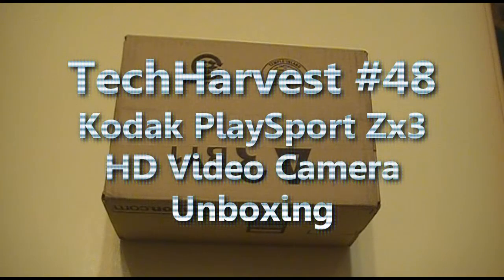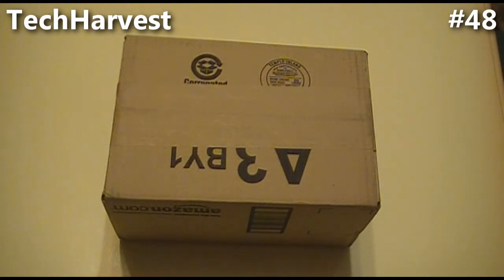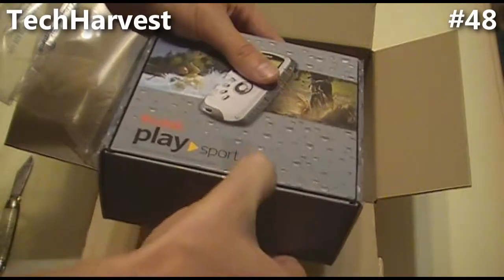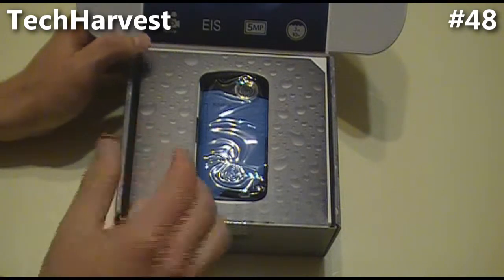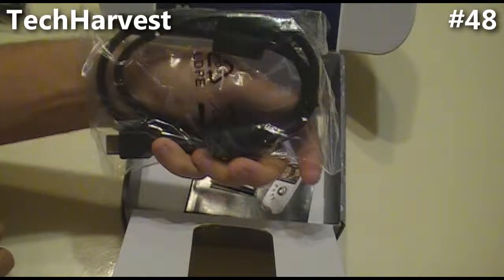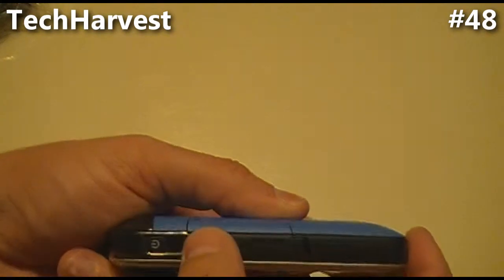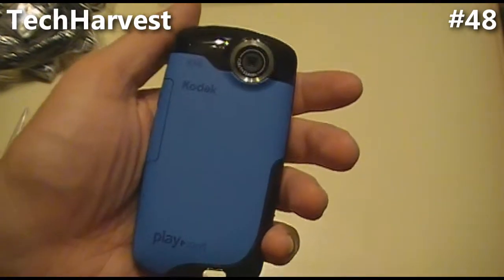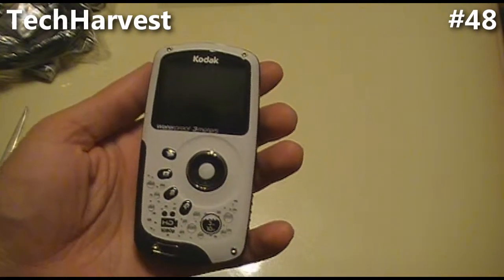Unboxing: Kodak PlaySport Zx3 Waterproof HD Video Camera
This is an unboxing of the Kodak PlaySport Zx3 Waterproof HD Video Camera.  Check out my next video where I give you an overview of the device.